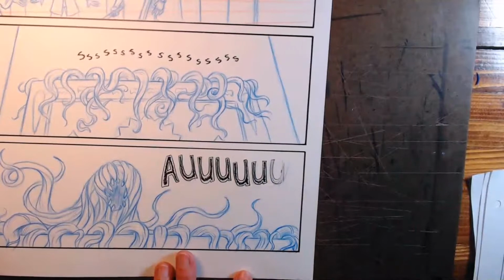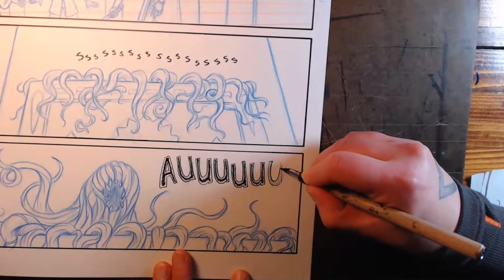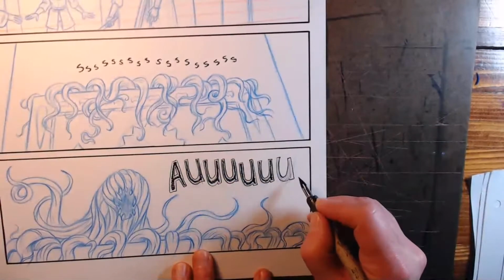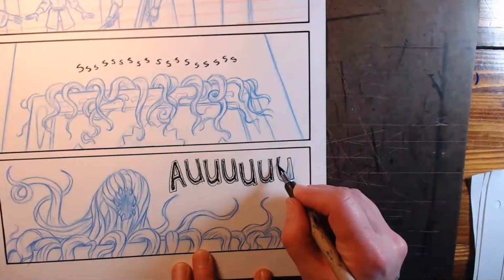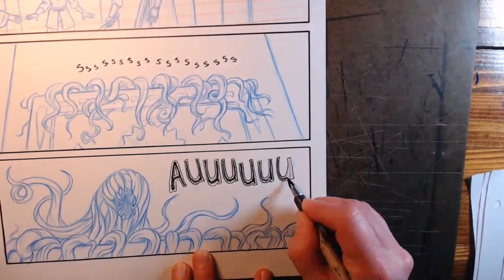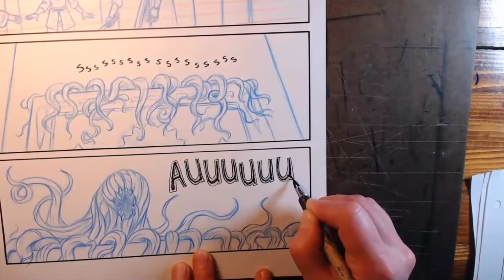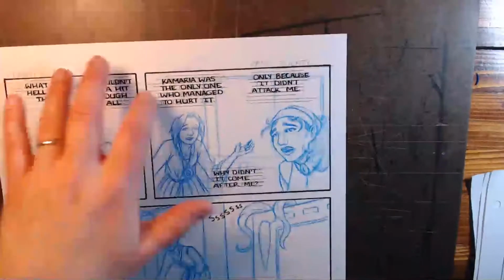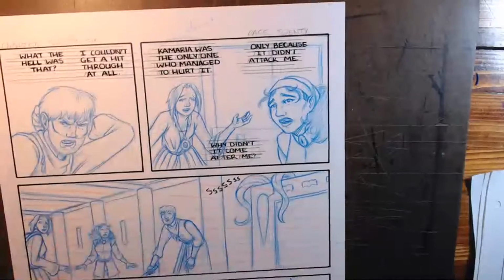Inking an Original Comic Page - Age of Night, Chap 26, Pg 20 (Part 1)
Come watch me while I work! On this stream I finished the lettering and started the background inking for a page from my webcomic, Age of Night. I answer audience questions and provide commentary on my process throughout.

You can read Age of Night at ageofnight.com
You can help support my comic-making efforts